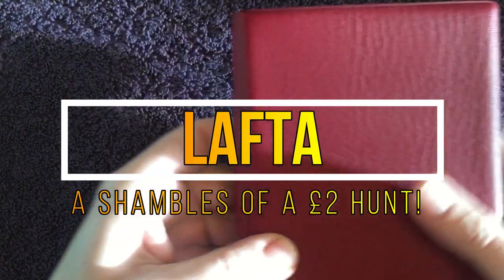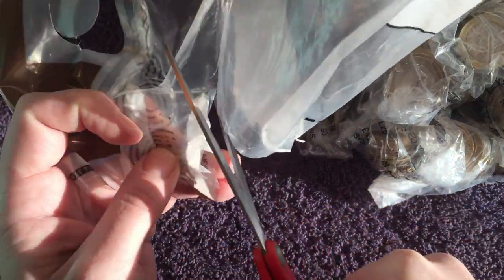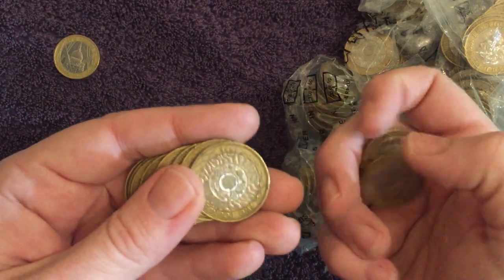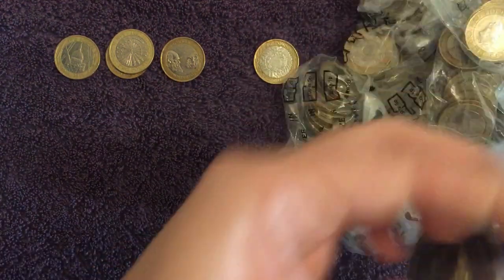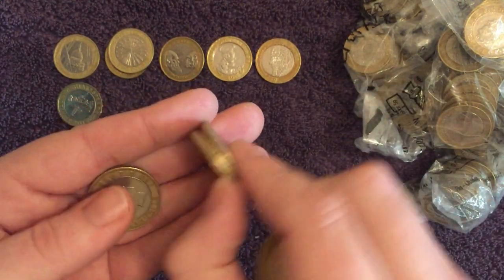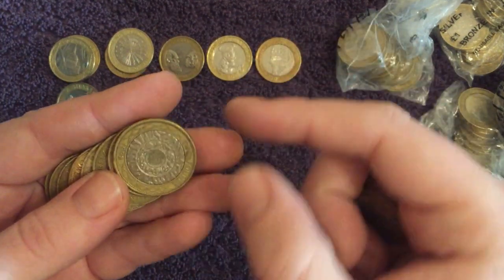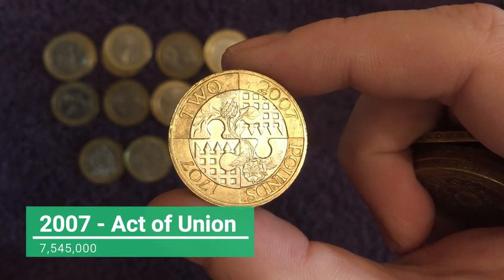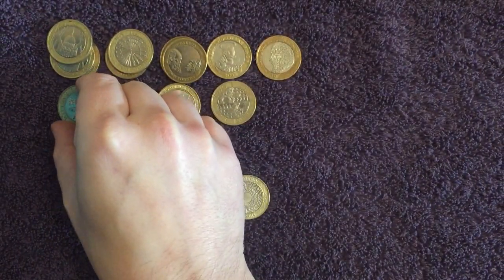A SHAMBLES of a £2 Coin Hunt! #33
Welcome back to my coin collecting channel, today we are hunting through a £500 bag of £2 coins from the Post Office. We are hunting for commemorative coins, error coins and coins in particularly good condition.

We are looking for the Olympic Handover £2s, Commonwealth Games £2s, Shakespeare £2s (Skull, Crown, Jester), Territory £2s and everything else that we haven't already found for our collection.